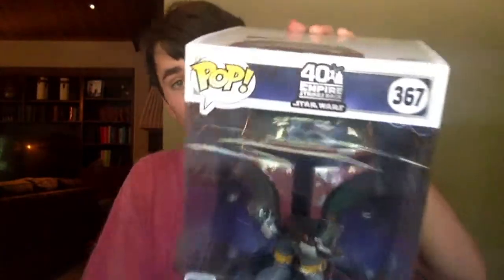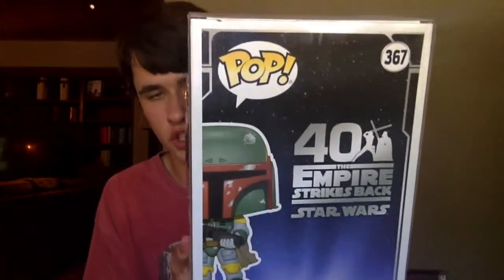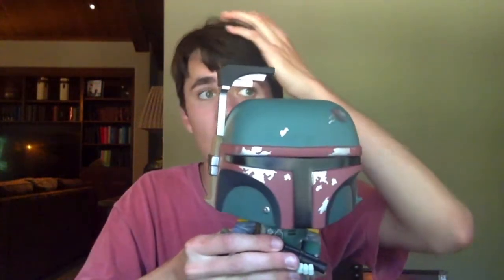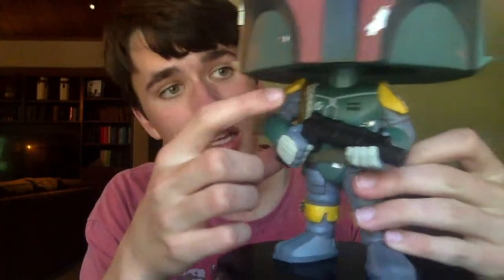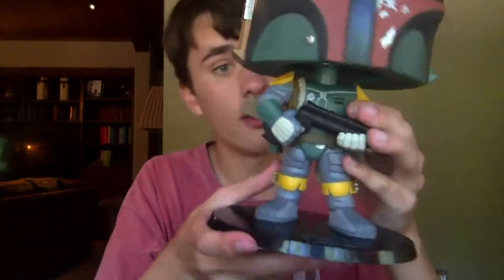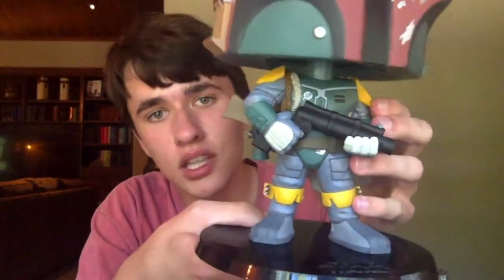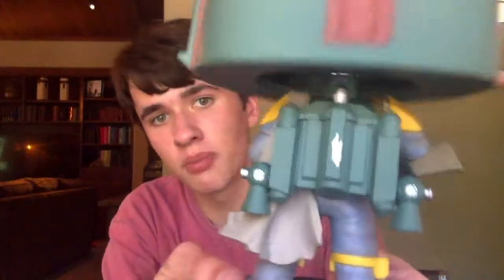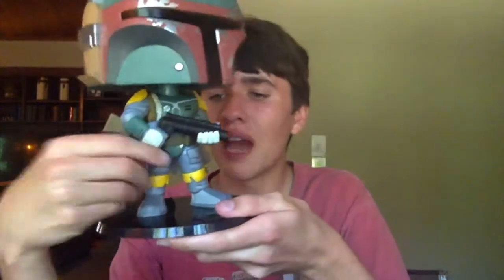10'' Boba Fett Funko Pop Review!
Today I reviewed the 10'' Boba Fett Pop, from the new wave of Empire Strikes Back Funko Pops. I'm almost done with the set, just one more to go!